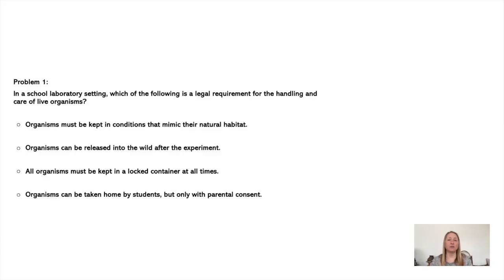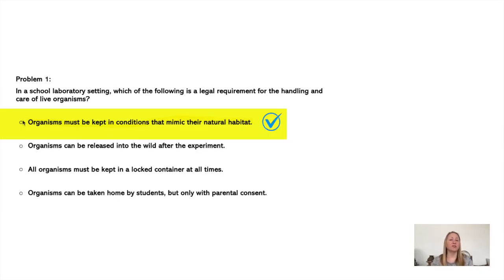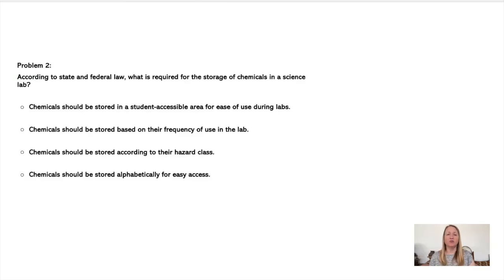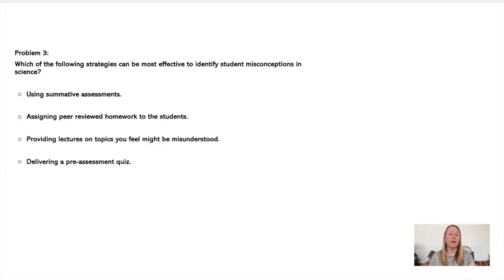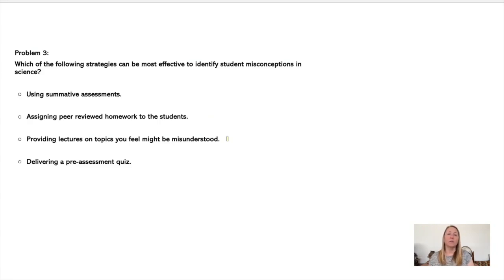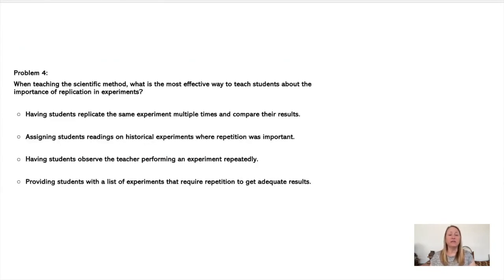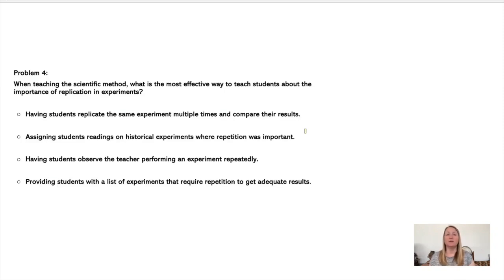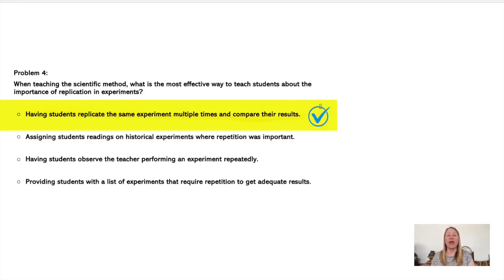Practice Questions for Science Learning Environment | FTCE Middle Grades General Science 5-9 (004)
📣Looking for Knowledge of the Science Learning Environment practice problems for the FTCE Middle Grades General Science 5-9 (004)?

Join test prep expert - Selena – as we walk you through the types of Knowledge of the Science Learning Environment questions that you are likely to face. This video will provide step-by-step explanations for each question as well as strategy tips to help you save time & tackle any Knowledge of the Science Learning Environment question that comes your way.

🔗 LINKS 🔗

🔎 CHAPTERS 🔎

0:00 Intro – FTCE Middle Grades Science (004) Overview
0:35 Problem #1: Ethical and Legal Aspects of Animal Care in Laboratories
1:35 Problem #2: Chemical Storage Regulations
2:21 Problem #3: Addressing Misconceptions in Science
3:32 Problem #4: Teaching Replication in Research
4:57 Outro – Study Tips & Resources